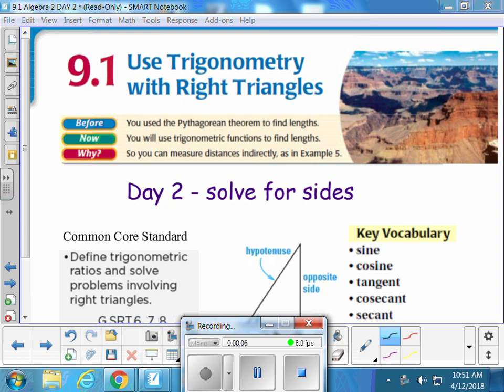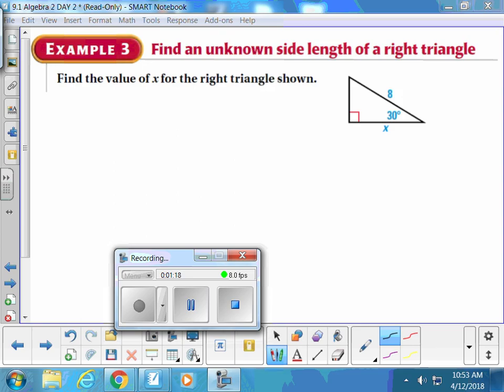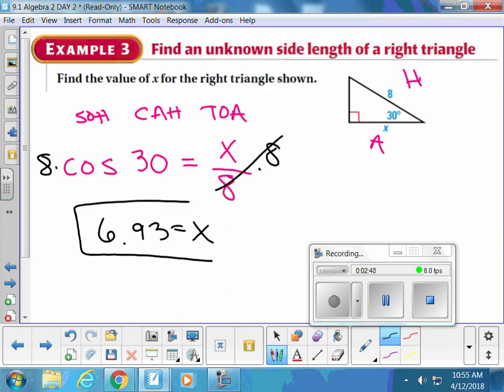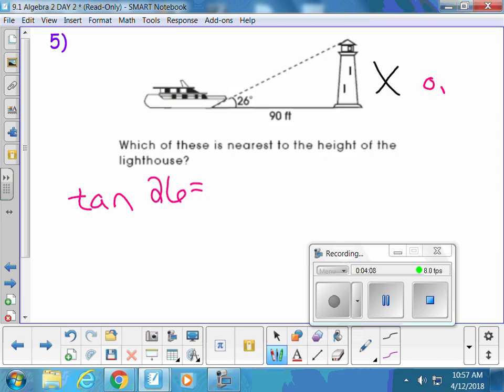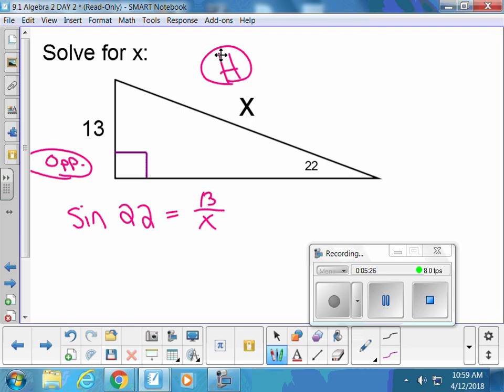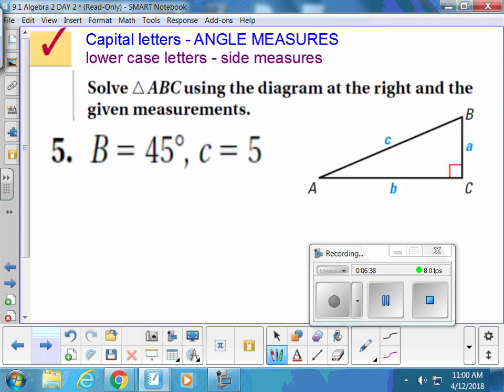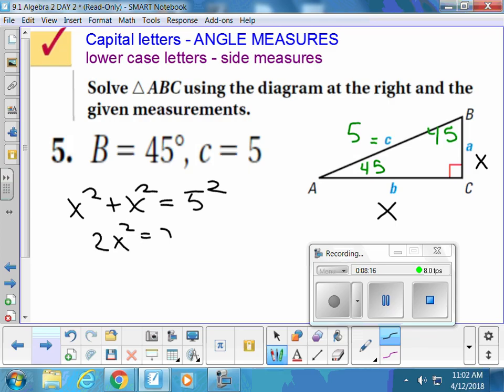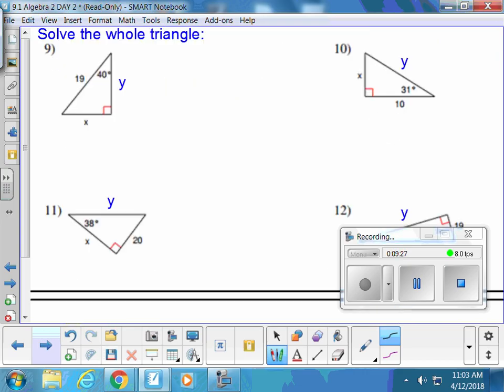Solving Right Triangles with Trig 9.1 day 2 - Algebra 2